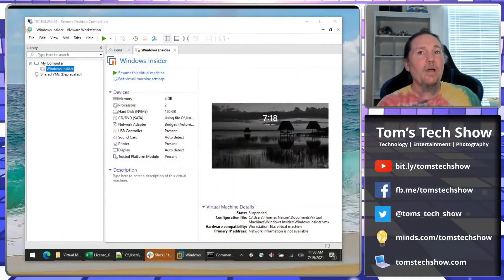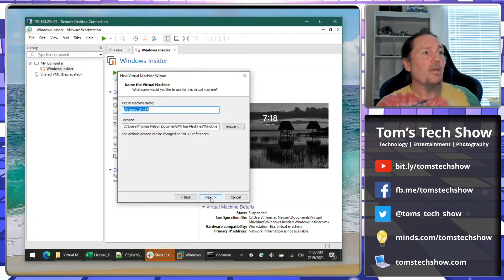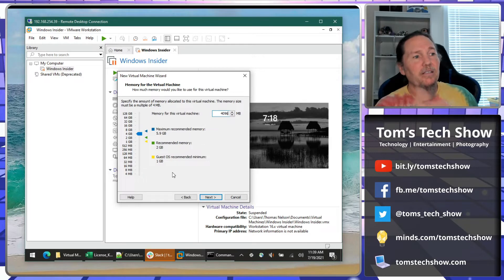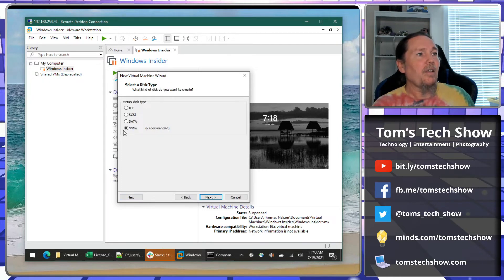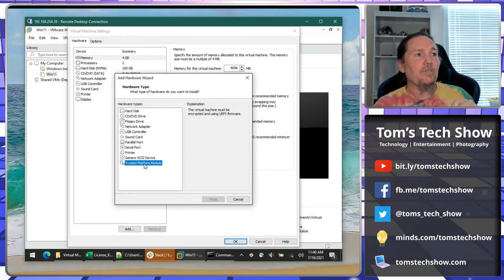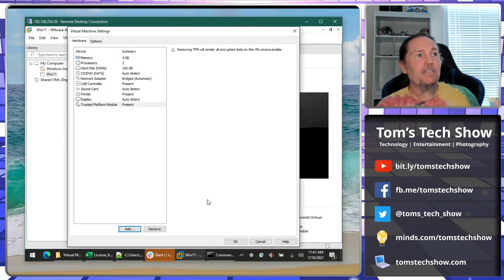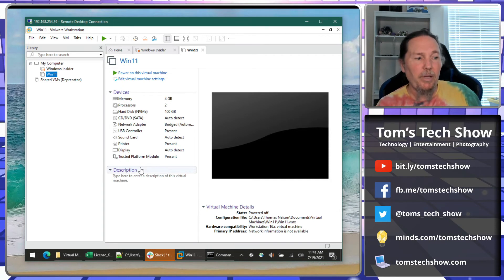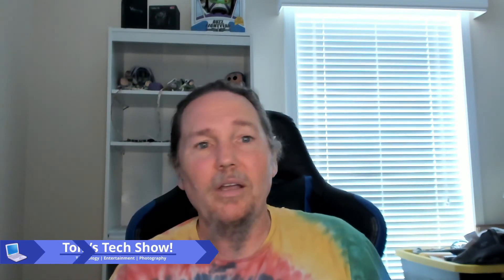VMware Workstation setup for Windows 11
Preparing for Windows 11 using VMware workstation to host at VM,  here is how to setup the workstation configuration.

0 - SHARE THE VIDEO!

eBay Store